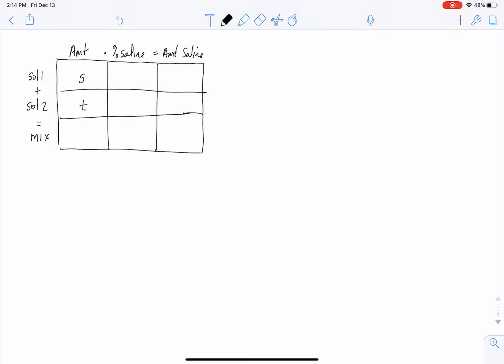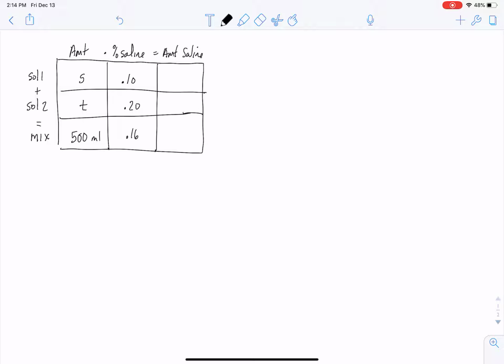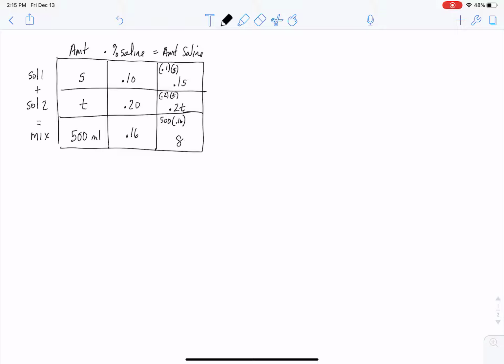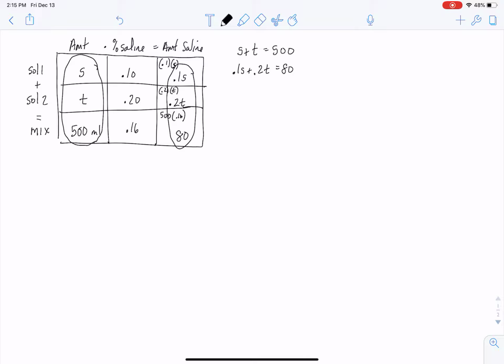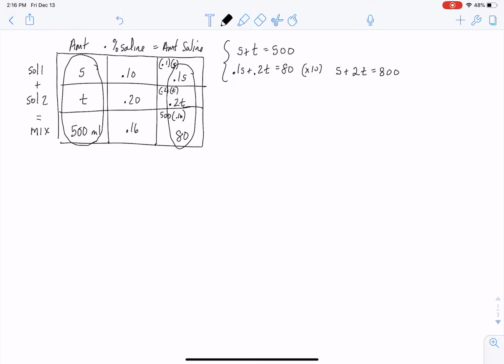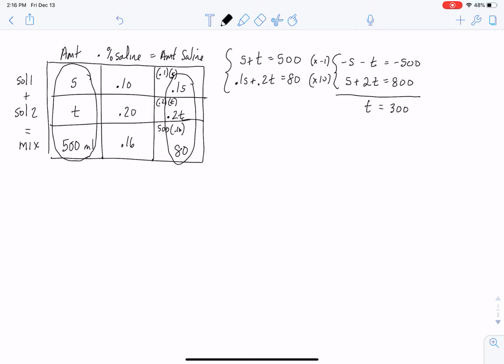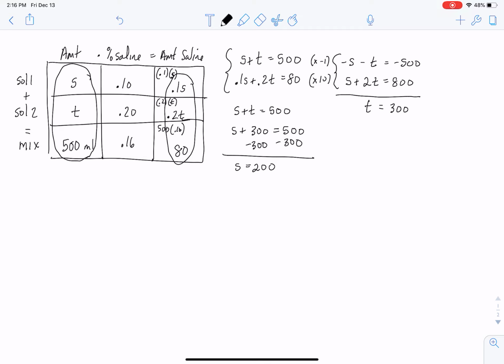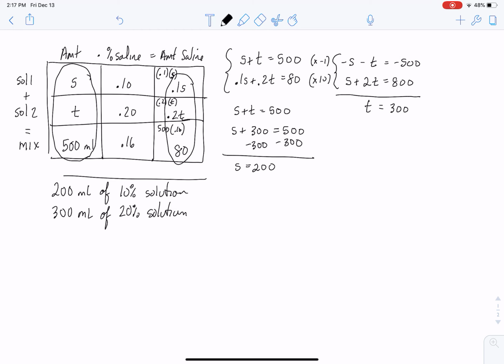AL Systems Extra Practice Problem 1